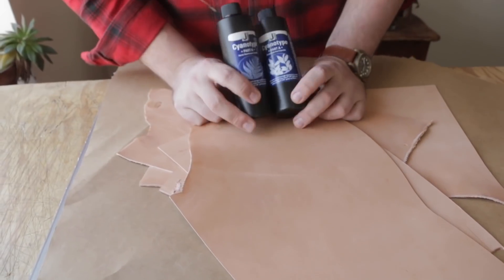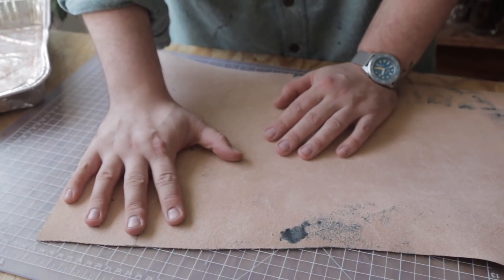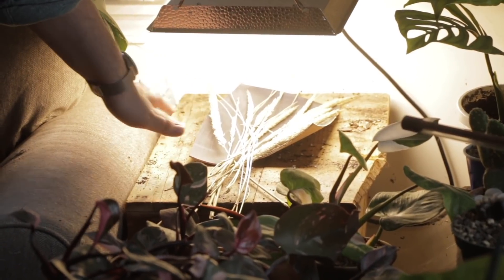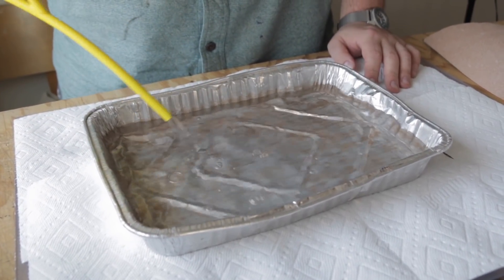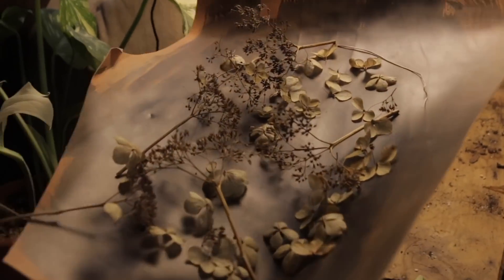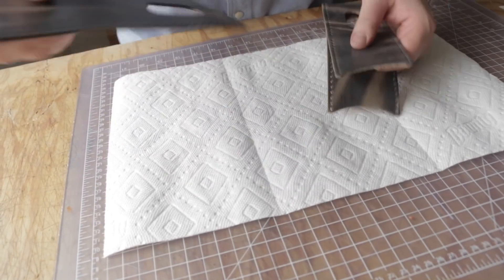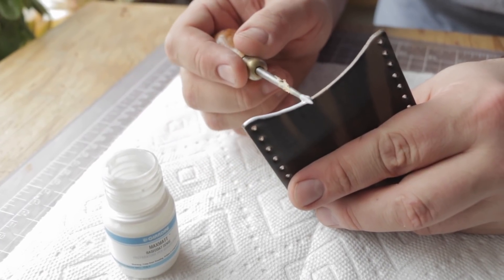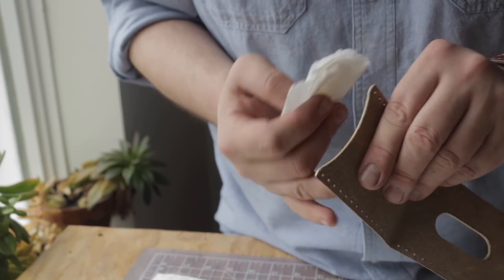Photographic Printing on Leather? (EXPERIMENT)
Kayleena had the idea to try printing some Cyanotypes on natural vegetable tanned leather, so we gave it a try! A cyanotype is an early photographic printing process where you coat paper with an emulsion that is UV sensitive and once exposed to light, everything covered is left white while everything not covered turns a beautiful blue color - it's the reason blueprints are called "blueprints", and the reason they used to be blue!

We give this method a go with a cheap cyanotype kit from amazon on some veg tan and get varying results. I think this technique definitely works on leather, however we'll have to play around with it to get different results - once the sun is a bit stronger we'll do just that!